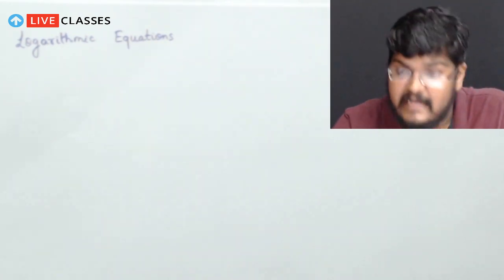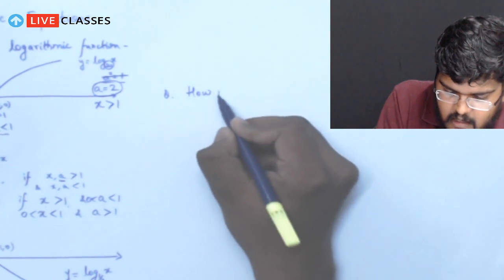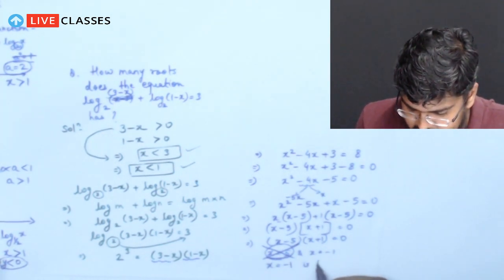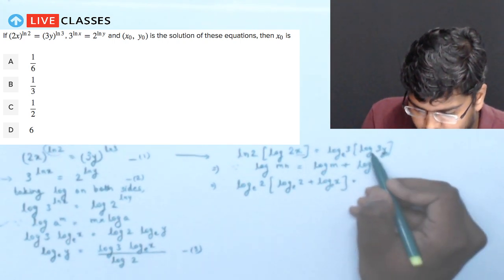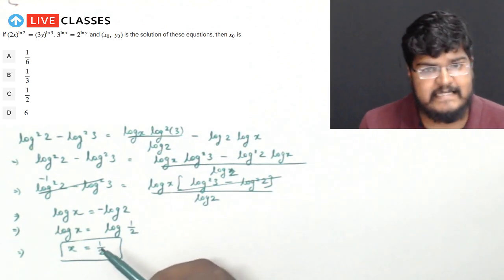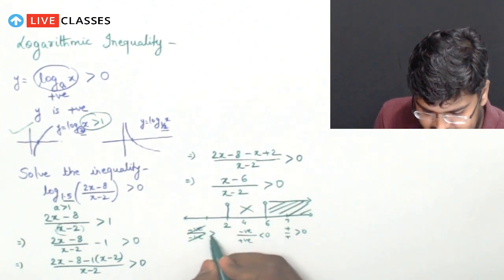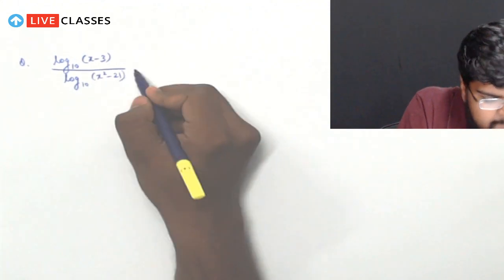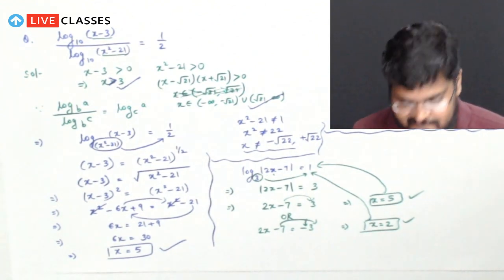LiveClasses: Maths | Application of Logarithms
Watch LiveClasses on Application of Logarithms taught by our Maths Subject Matter Expert.